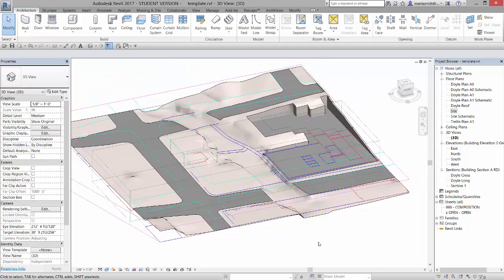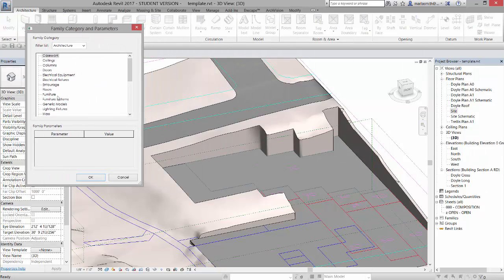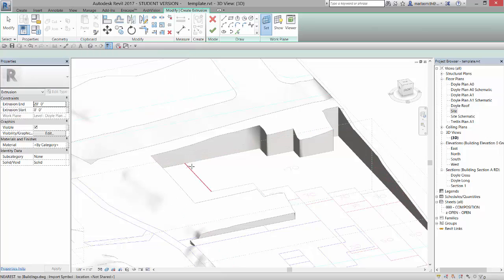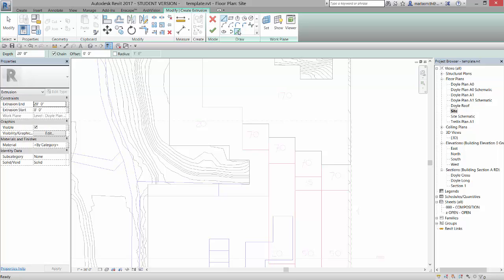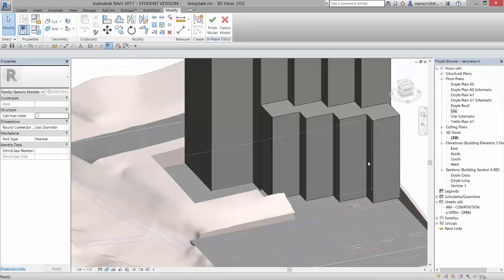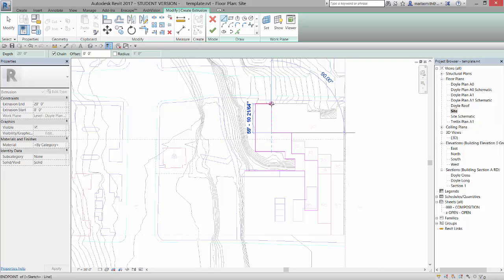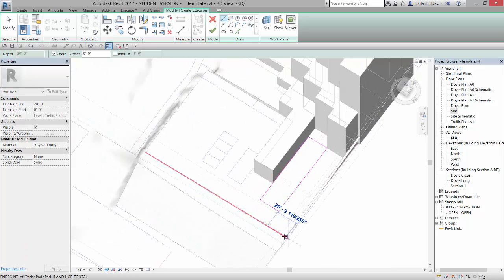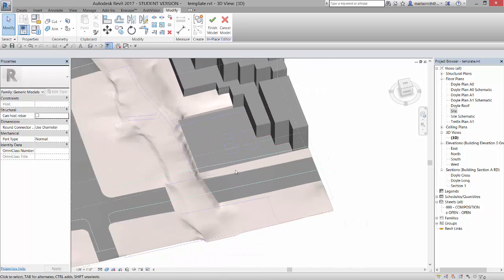04 Revit Generic Model Site Buildings